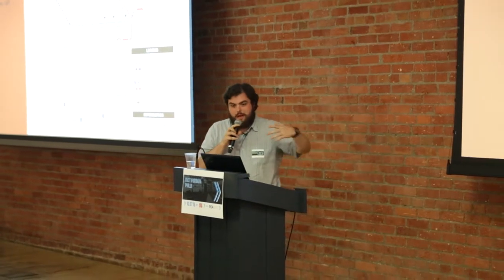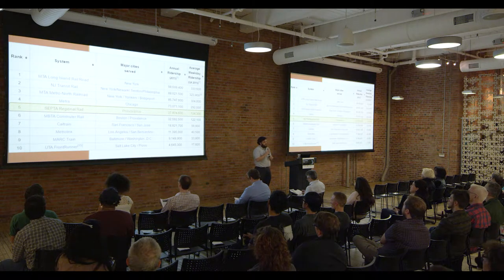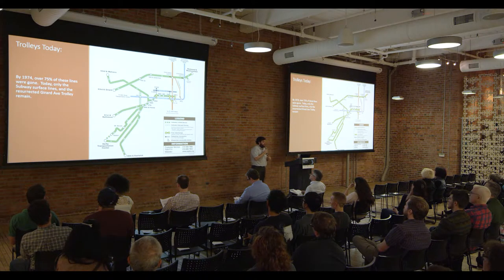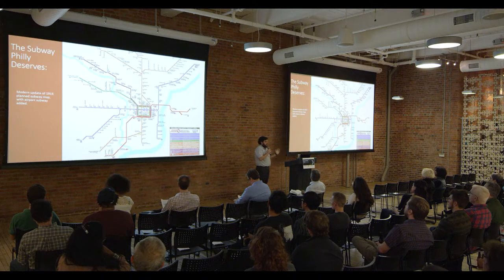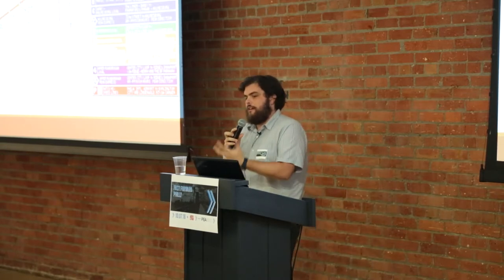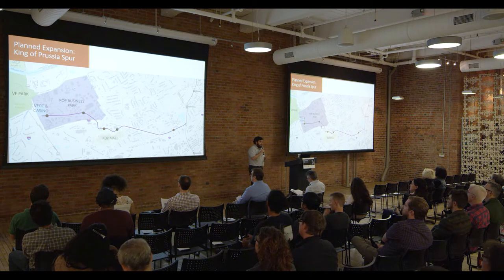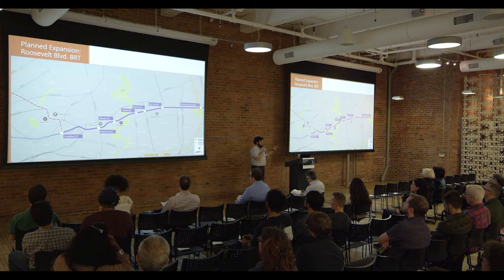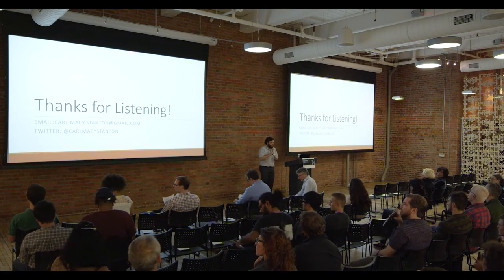FFP 2016 - Carl Stanton